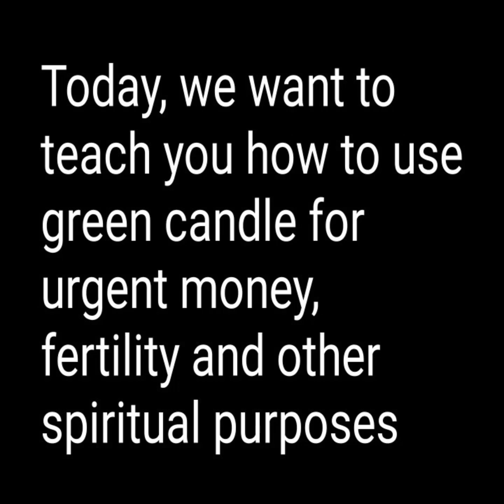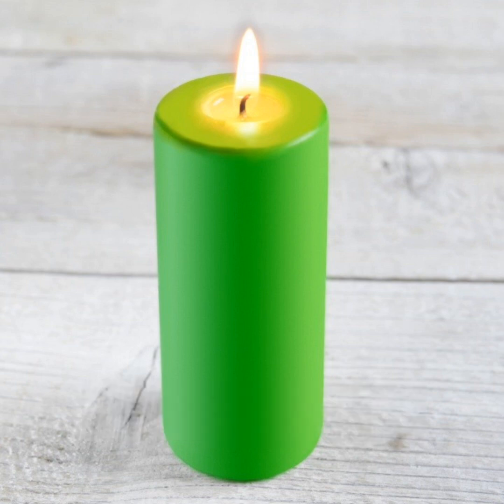How to Use Green Candles to Attract Urgent Money and Other Spiritual Benefits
This video is about How to Use Green Candles to Attract Urgent Money and Other Spiritual Benefits.

How to Use White Candles to get your ex-lover back, for favour and other Spiritual Benefits

How to Use Black Candle for Promise and Fail, Back to Sender, Stop an Addiction and Other Spiritual Purposes